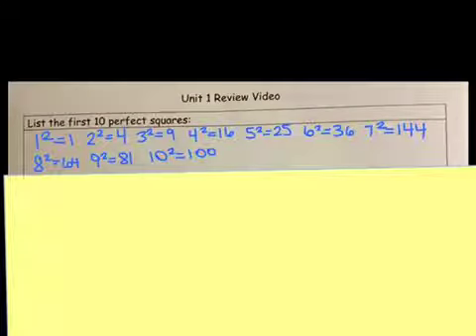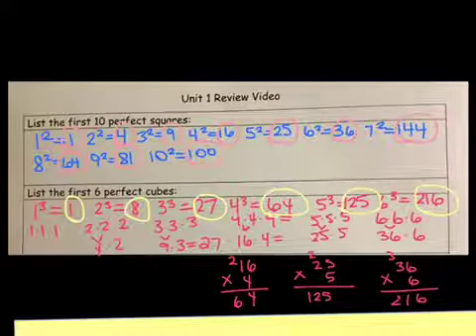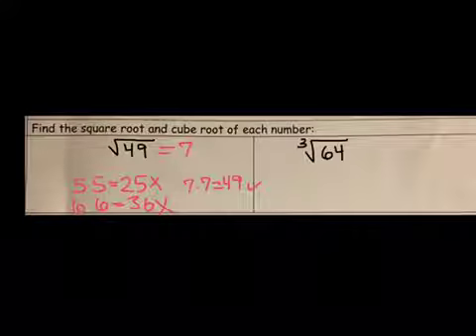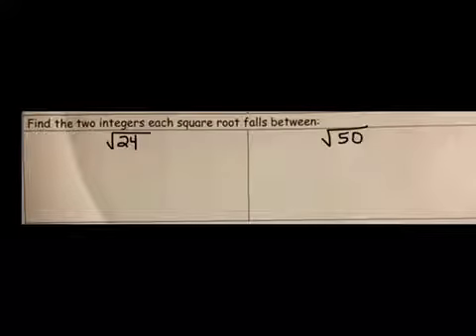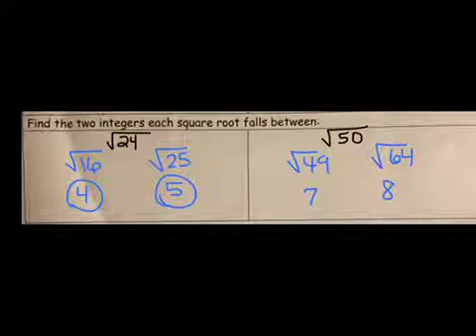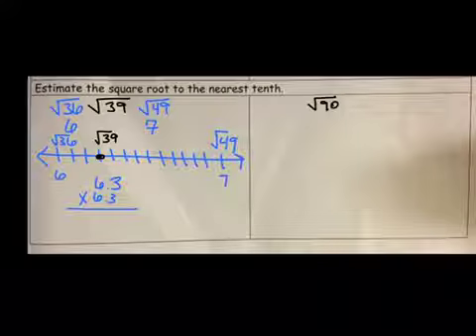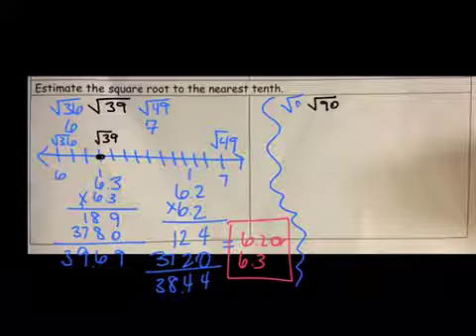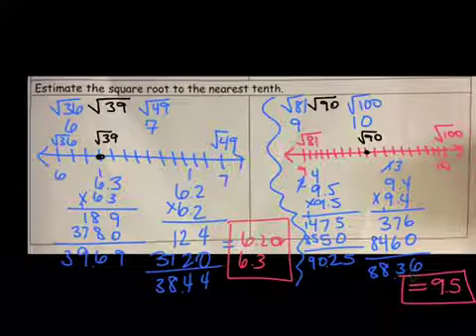Math 8 1-6 Unit 1 Review